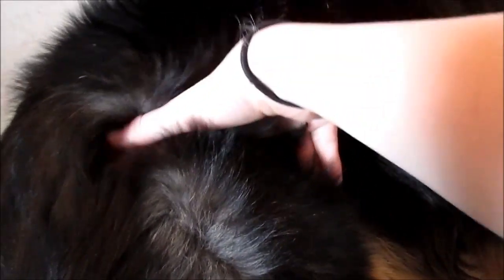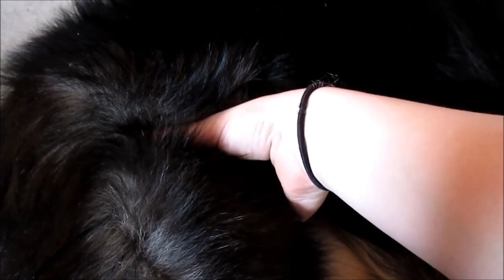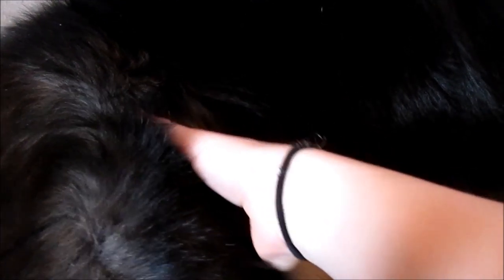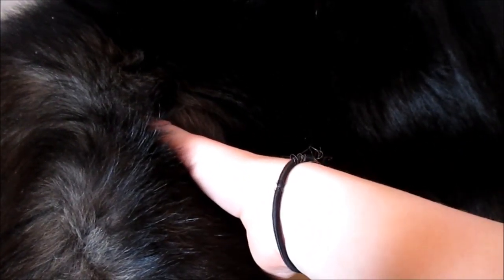6 Health Life Hacks for Dog Owners |Life With Aspen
These are some tips and tricks that are commonly used in the vet industry. Knowing these may one day save your pets life...